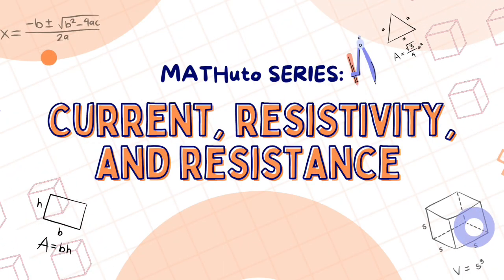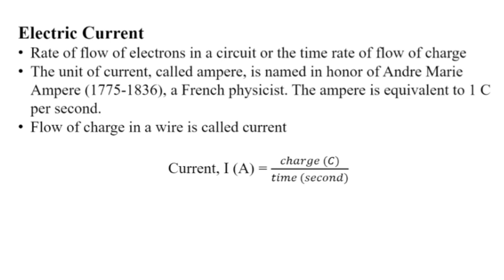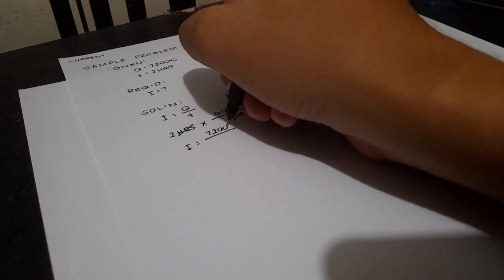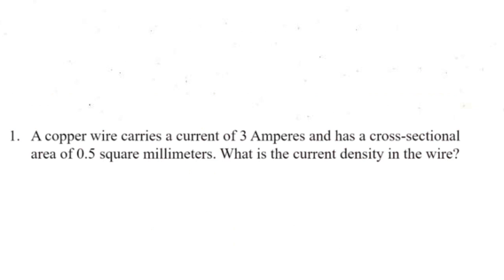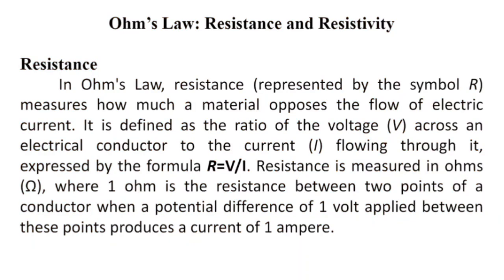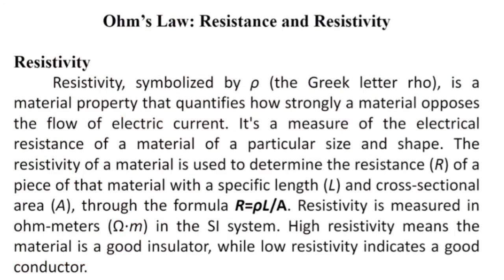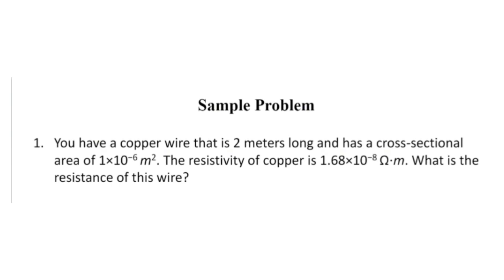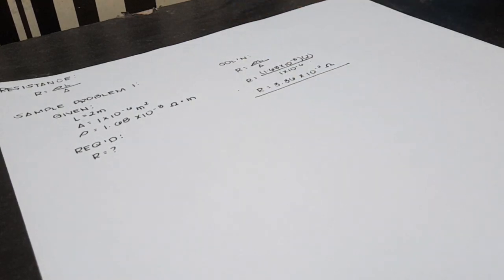Current, Resistance, and Resistivity